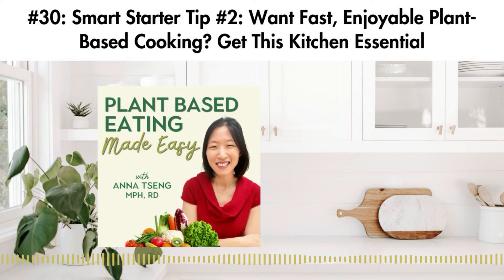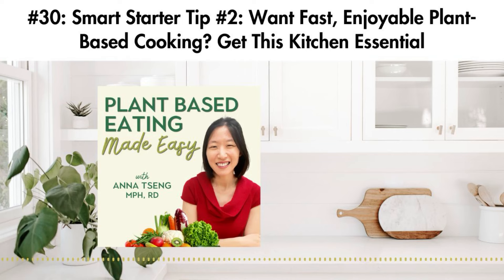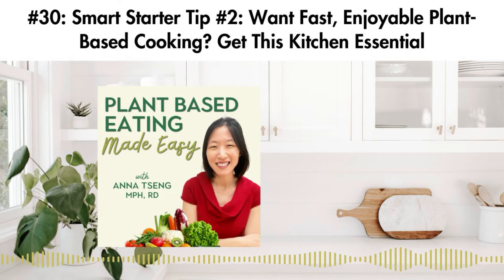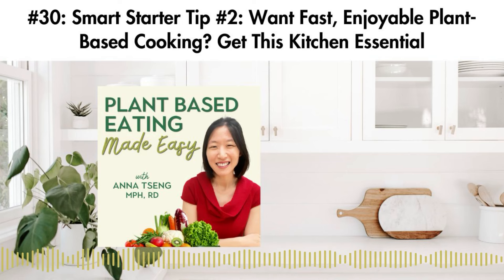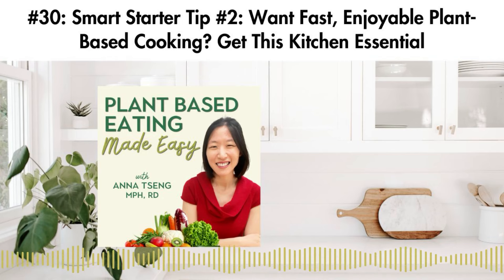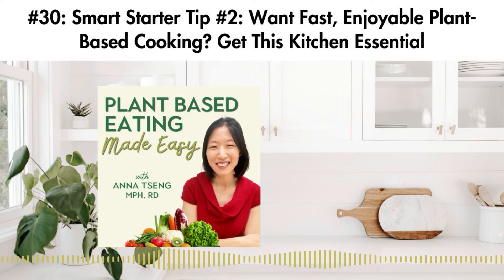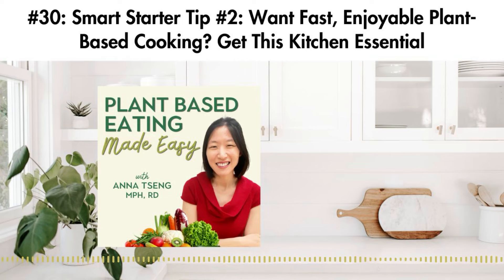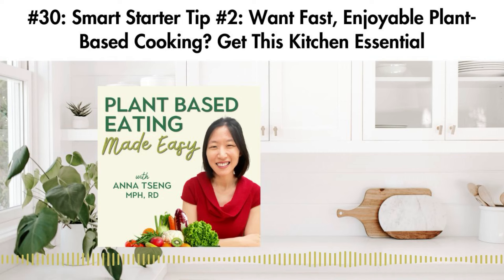#30: Smart Starter Tip #2: Want Fast, Enjoyable Plant-Based Cooking? Get This Kitchen Essential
Feel you need a complete kitchen overhaul and expensive gadgets in order to properly eat plant-based? Here’s the good news…you don’t! If you want to avoid wasting precious time and energy prepping and cooking, here’s what’s actually MORE important. It’s more crucial to ensure you have good plant-based staples, ingredients and seasonings on hand, AND the right KEY utensils and tools.

But these kitchen tools and utensils don’t need to cost a lot of money to get. In this episode, I’ll tell you about one important kitchen tool you should have and how – if chosen well – this tool can help you save lots of time and energy in the kitchen. It’ll also definitely make plant-based cooking much more fun and enjoyable! Don’t miss this second Smart Starter Tip of the Plant-Based Diet Starter Series!

2:27 Get details on the Plant-Powered Life Transformation Course Bundle (offer expires Jan 26, 2024!)
5:42 Whether you need a major kitchen overhaul to succeed in plant-based eating
7:40 One key kitchen essential you need for fast, enjoyable cooking
8: 48 My (unpleasant) Asia trip kitchen experience
10:08 Pro-tips on choosing the best chef’s knife
11:11 Where you can buy them
14:24 An action step you can take
14:58 My diet transition experience in the early years
18:04 How you can enjoy plant-based eating without hours of prep and cooking time

Enroll in the online Plant-Powered Life Transformation Course and get these Exclusive BONUS RESOURCES as part of the PPLT Course Bundle:
• A Month-Long ‘Done-For-You’ Plant-Powered Meal Plan (with 4 weeks of easy plant-based meals to enjoy)
• A Plant-Based Meal Prep Recipe Guidebook (includes more top meal planning tips, a plant-based ingredient substitutions list + easy bulk meal prep and freezer-friendly whole food plant-based recipes)

Don’t wait! Grab this chance to get the support you need to transform your health in 2024!